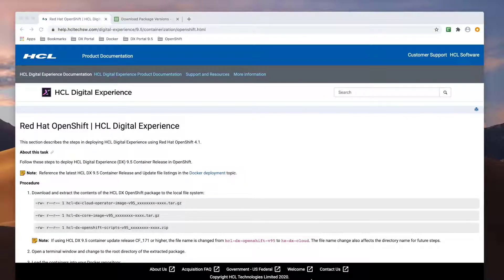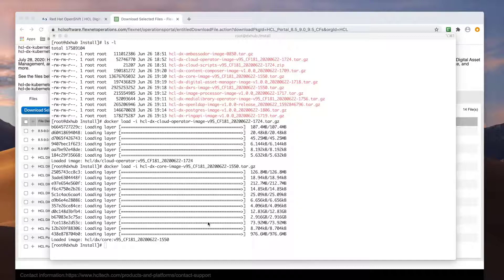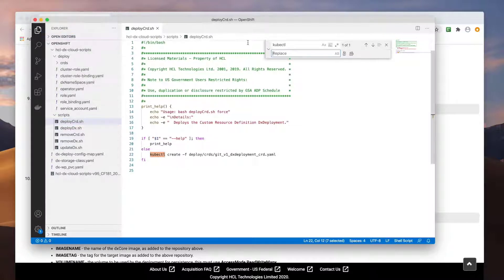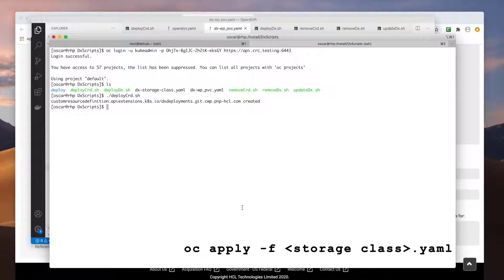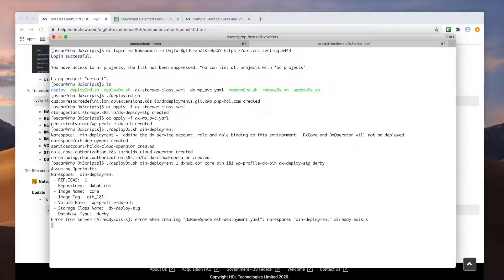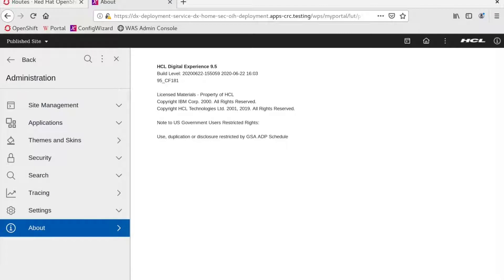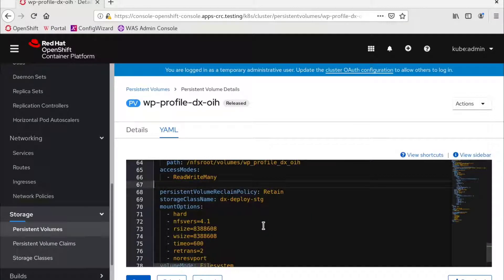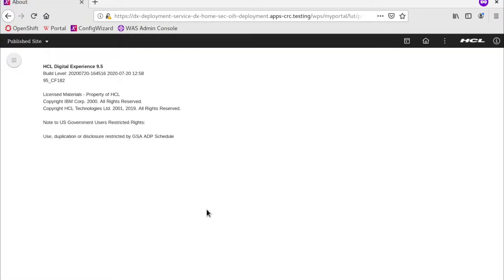HCL Digital Experience - Getting Started with HCL Portal on OpenShift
This video demonstrates how to deploy and update HCL Portal 9.5 on OpenShift.
  Please see the following video for performing a database transfer:
  Perform a Database Transfer on HCL Portal 9.5